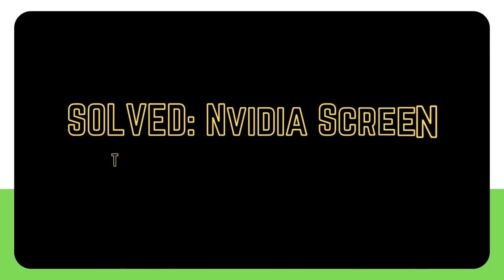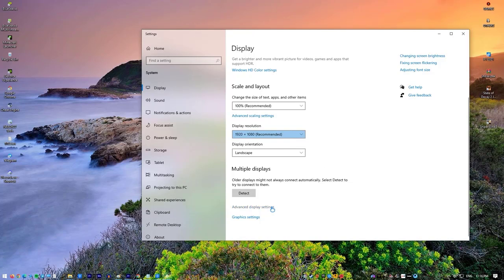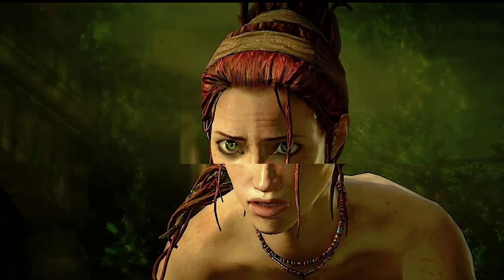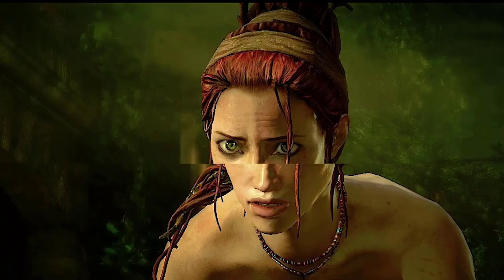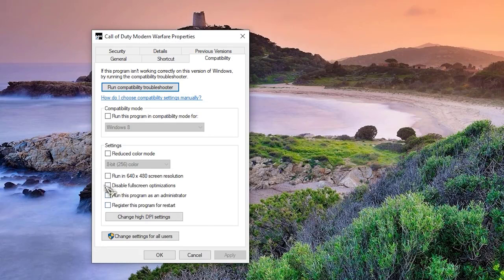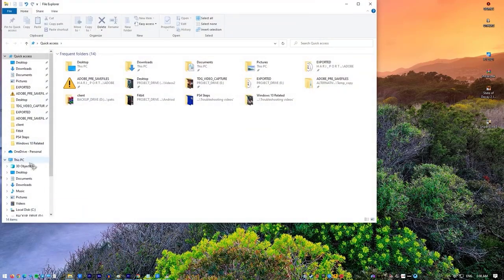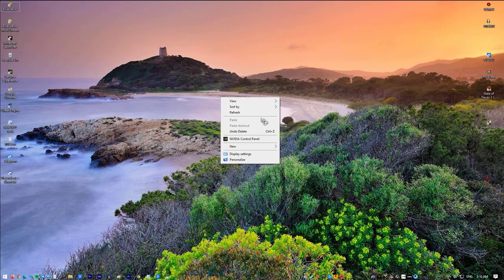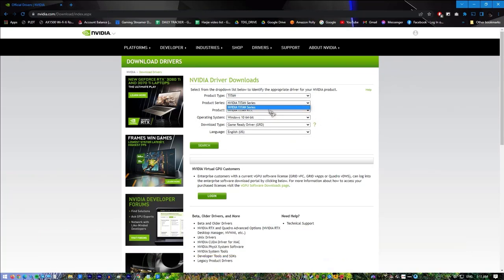SOLVED Nvidia Screen Tearing Problem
Nvidia  builds excellent items but there are instances when certain issues may arise, which we will discuss today. In this video, we’ll help you fix the NVIDIA screen tearing issue.

00:23 Change resolution and refresh rate
01:09 Turn ON Nvidia VSync
01:43 Turn off Game mode and Full screen optimizations
02:29 Reinstall graphics driver